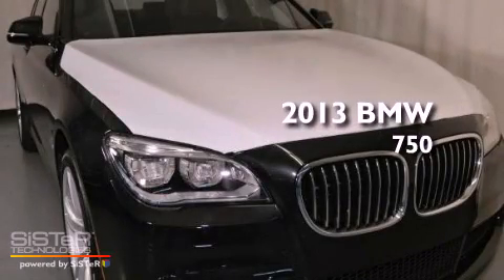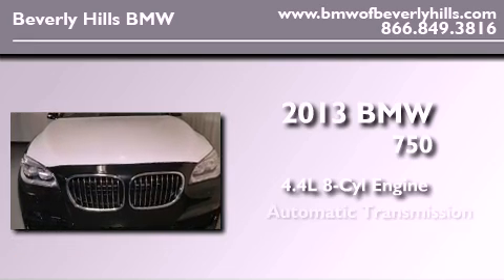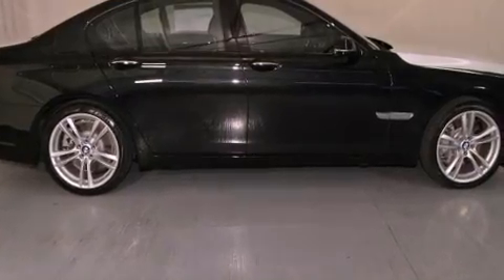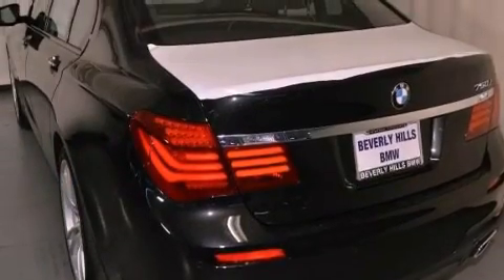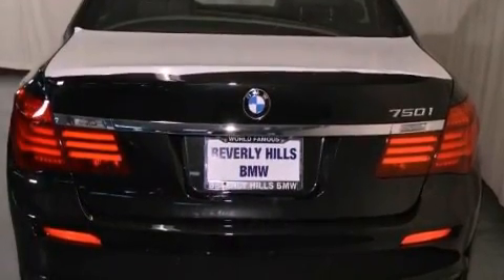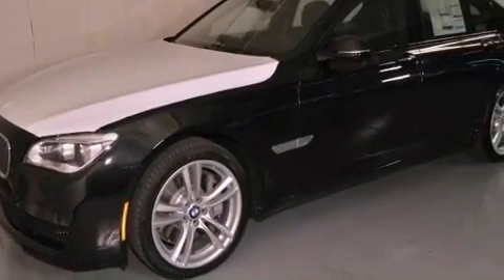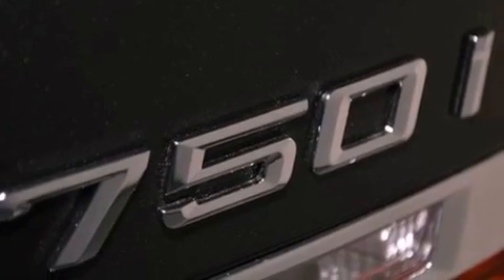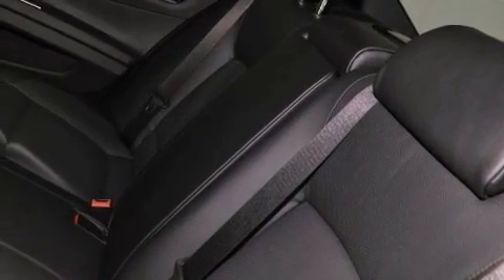2013 BMW 750 Beverly Hills CA 90036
Year : 2013
 Make : BMW
 Model : 750
 Engine : 4.4L V-8 cyl
 Trans . : Automatic
 Exterior : Black Sapphire Metallic

 2013 BMW 750 Beverly Hills CA